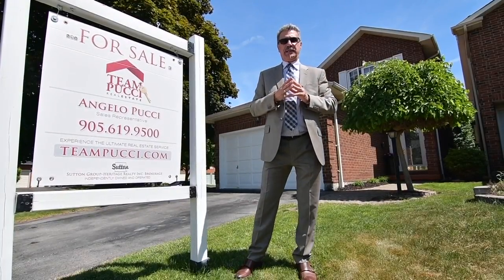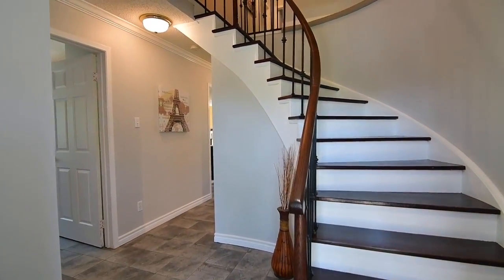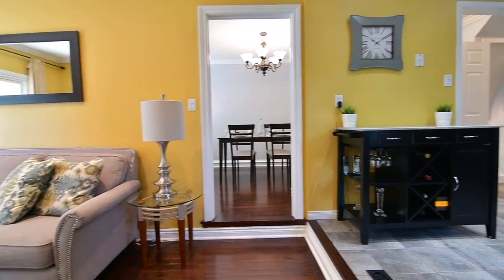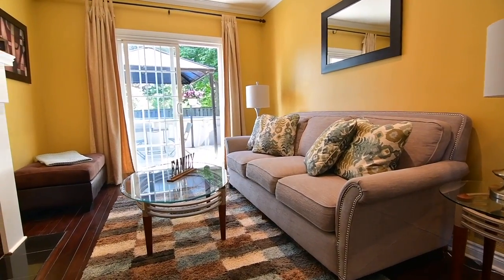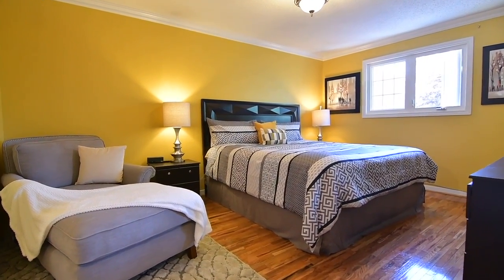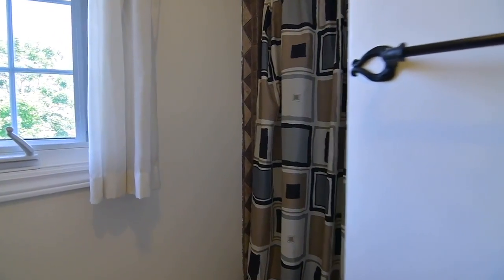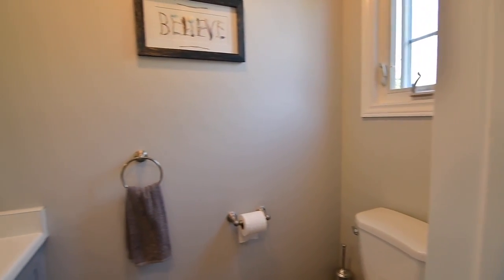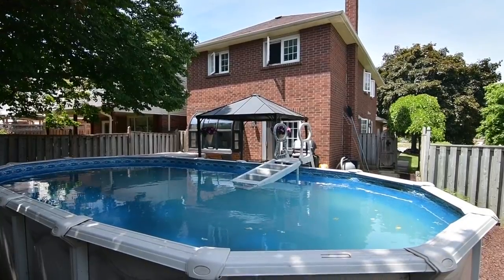61 Robinson Cres Whitby (Revised) Open House Video Tour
A wonderful 4+1 bedroom home situated within Whitby’s desirable Pringle Creek neighbourhood, welcome to 61 Robinson Crescent.

This brick home features an attached garage with additional driveway parking, as well as an interlocking walkway to its covered front entry - and there is also a concrete walkway from the driveway leading to a secondary side entrance and to the backyard.

Through an entry door with decorative glass insert and sidelight is a spacious foyer with coat closet - its ceramic tiles continuing to flow off to the left into the laundry room, and down the main hallway and into the kitchen. The main hall ends at the combined living and dining rooms - an open concept entertaining space finished with hardwood flooring, and brightened by a chandelier in the dining area as well as natural light through a south-facing greenhouse window with backyard views in the living room, its tiled ledge and sun exposure perfect for indoor plants. Crown moldings add an elegant finishing touch, and can be found throughout most of this level.

The kitchen offers a functional work area - and has space for the addition of a movable island or sideboard. Featuring a stainless steel double sink and appliances, a ceramic-tiled back splash, and pot lighting - the kitchen also has ample cabinetry storage complemented by a built-into-the wall pantry, as well as a walk-in pantry just across the hallway.

The sunken family room is also finished with hardwood flooring, and this lovely casual entertaining space features pot lighting, the cozy warmth of a gas fireplace with tiled stone accent facing, and a sliding door walk-out onto a wood deck in the backyard. A fully fenced outdoor retreat sure to be enjoyed by family and friends throughout the warm weather months, the backyard features an above-ground pool and hot tub, as well as the cooling shade of a mature tree.

The curved staircase to the upper level is finished with hardwood treads and a hardwood railing with wrought iron spindles, and both the staircase and the upper hallway are illuminated with the soft lighting of an elegant chandelier. Broadloom adds a cozy touch in the hallway and in the third bedroom, while the remaining bedrooms are finished with hardwood floors. The fourth bedroom features a ceiling fan, chair rail and a large window for natural brightness - and both it and the third bedroom have large double closets. The second bedroom has ample closet space and enjoys backyard views - and these bedrooms share a 5-pc main washroom featuring a marble topped vanity with under mount basins, and a porcelain-tiled bath area with mosaic accents, a soaker tub, and sliding glass shower doors.

The master bedroom is bright and beautifully sized, and enjoys backyard views through its large window. This personal retreat features crown moldings, his-and-her double closets, as well as a 3-pc ensuite washroom with plenty of vanity storage space, as well as a ceramic-tiled walk-in shower.

The main level is complete with a laundry room featuring a washer and dryer; cabinetry and closet storage; a side door entry; as well as access to the garage and to a powder room - while off the main hallway, a carpeted staircase leads to a fully finished lower level offering wonderful additional household living space.

Finished with laminate flooring throughout, this level features under-the-staircase storage and a cold room; a 3-pc washroom with a tiled floor and walk-in shower, as well as a furniture-style vanity; an open recreation area with pot lighting, and ideal as a family, theatre, or games room; and a bonus room suitable as a bedroom, home office, or workout space.

Backing onto Robinson Park, this home is close to schools, public transit, a shopping plaza, places of worship, and the Whitby Civic Recreation Complex - while big box plazas, downtown Whitby, waterfront parks and beaches, as well as access to Hwys 401 and the 407, are all just short drives away.